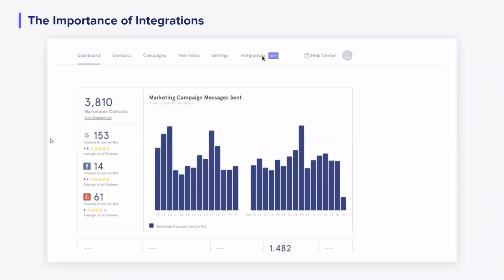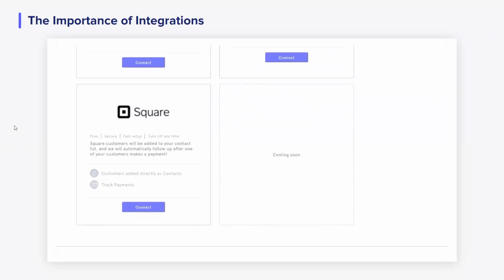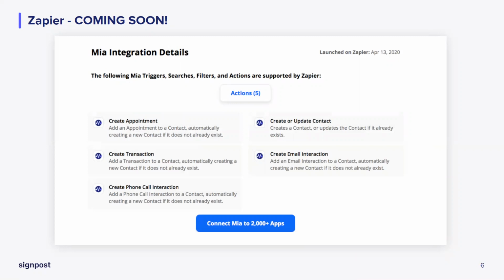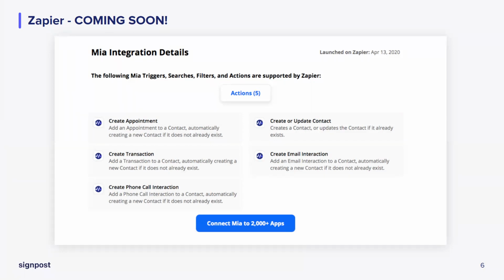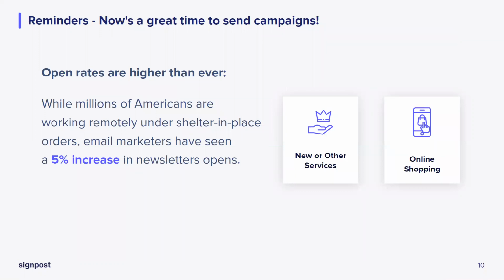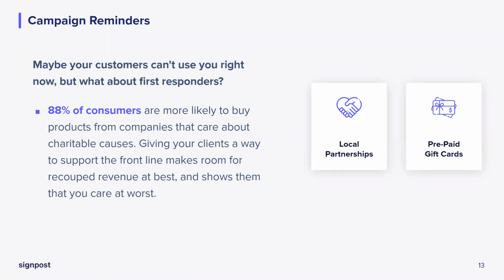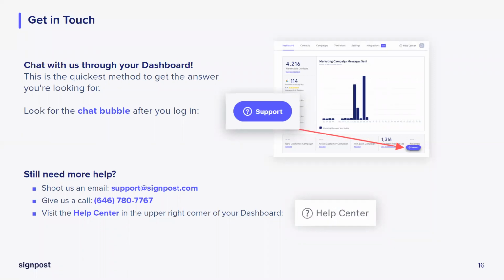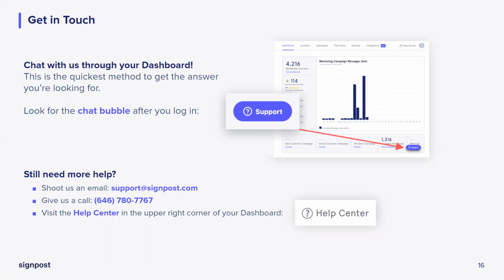Integrations and News You Can Use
Learn about upcoming product integrations, along with “news you can use” – resources and information to help your business during COVID-19